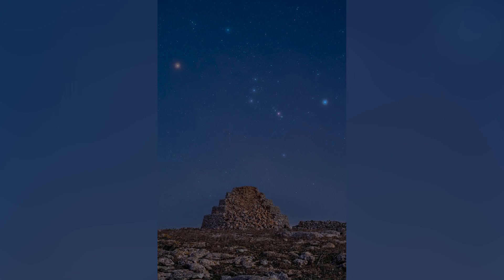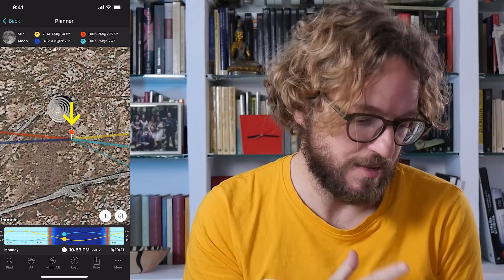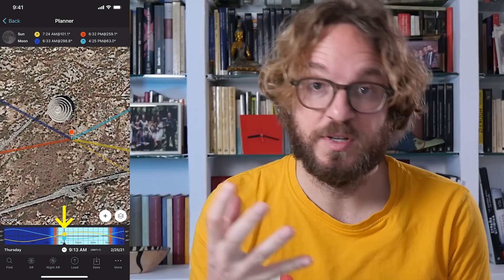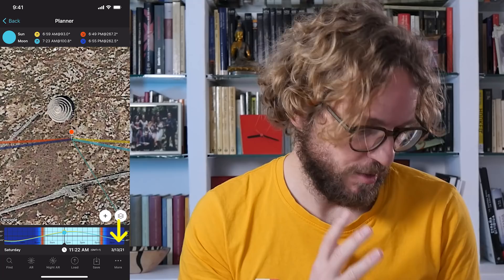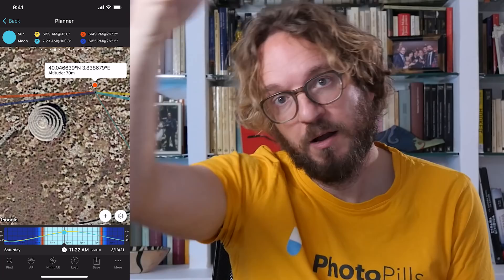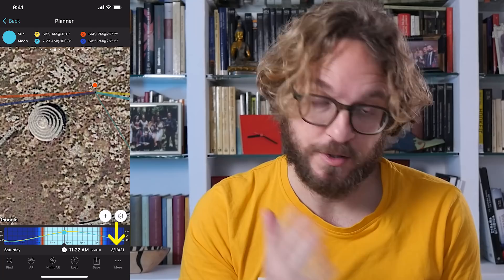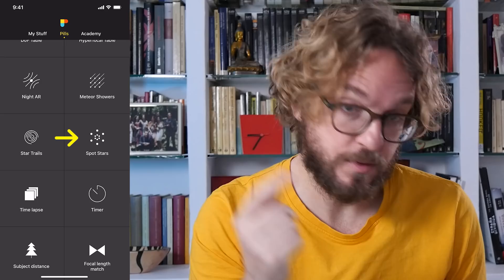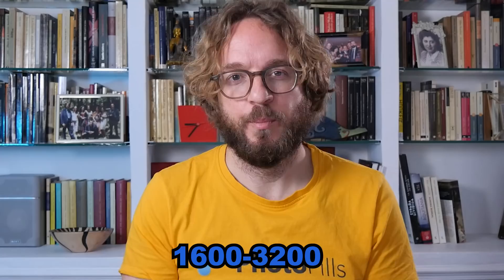How to See and Photograph the Zodiacal Light | Step by Step Tutorial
If you like photographing the Milky Way and the night sky in general, the Zodiacal Light is one of those rare natural events you can’t miss.

In this video you’ll find everything you need to see and photograph the Zodiacal Light: inspiration, planning, gear and camera settings.

TIME INDEX

00:21 What is the Zodiacal Light?
01:01 When and Where is the Zodiacal Light Visible?
01:51 How to Plan a photo of the Zodiacal Light
04:52 All the gear you need to photograph the Zodiacal Light
06:14 Zodiacal Light Camera Settings

GEAR:

Camara Nikon Z6
Lens Zeiss Milvus 18mm 2.8
Lens Zeiss Milvus 35mm 1.4
Lens Nikkor 14-24mm 2.8
Tripod Gitzo GT4542LS
Head Really Right Stuff BH-55
Level base Really Right Stuff TA-2U
Panorama rail Kirk Enterprise LRP-1
Power connector EP5B Case Relay de Tether tools
Intervalometer CamRanger2
Lighting Lume Cube original y panel LED
Anti Lens Moisture Dew-Not 3" DN004
Sky Tracker iOptron SkyGuider Pro